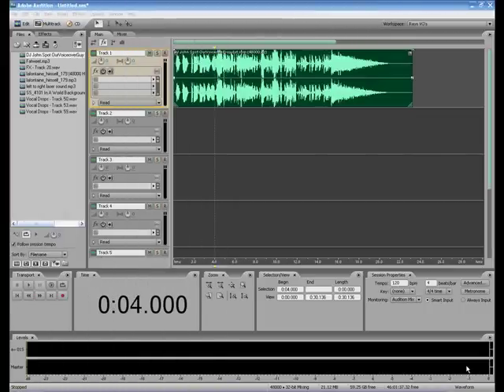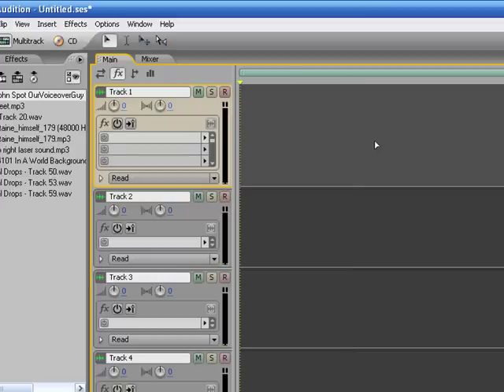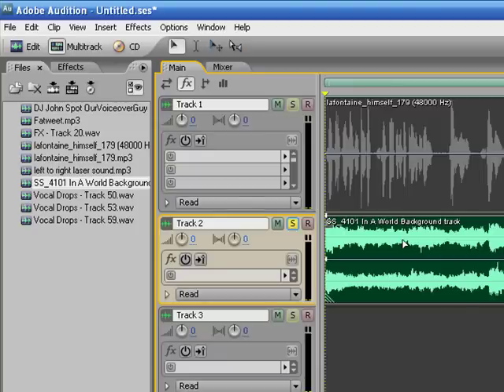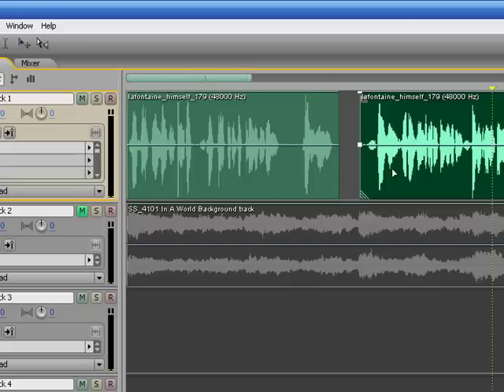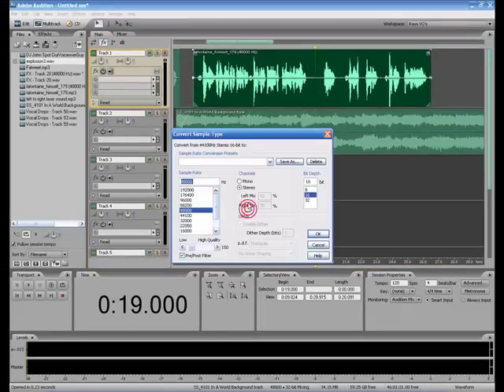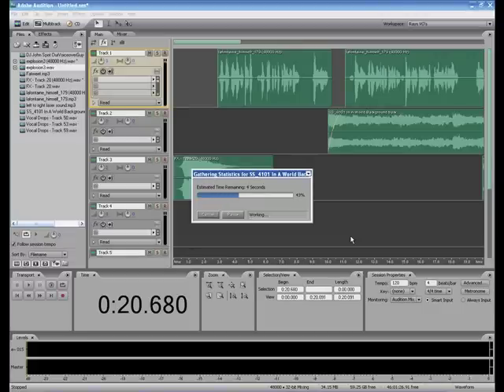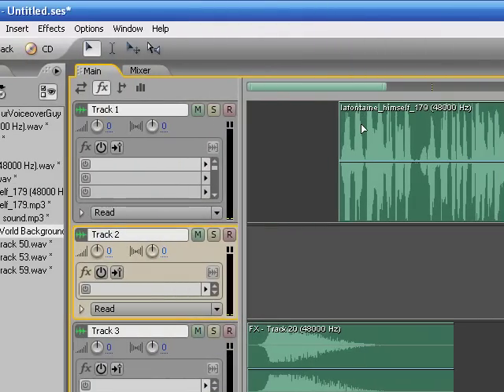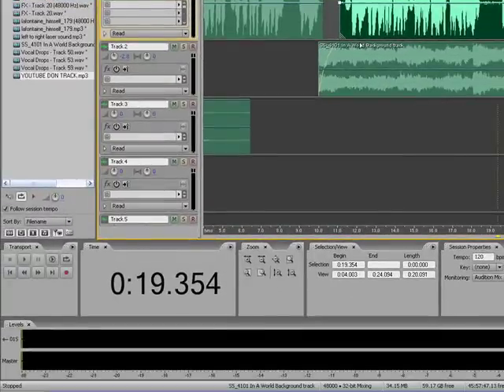Imaging Trailor Tutorial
Movie trailor, sweepers, intros, radio imaging tutorial.
Quick and simple for those just starting Adobe Audition 3.0